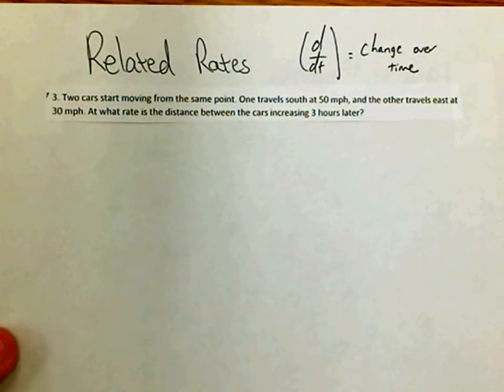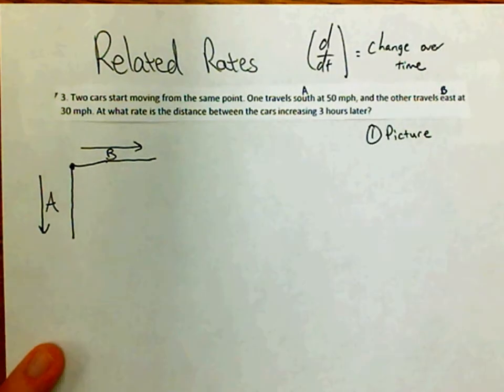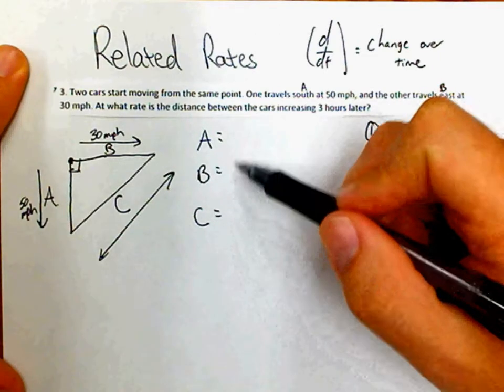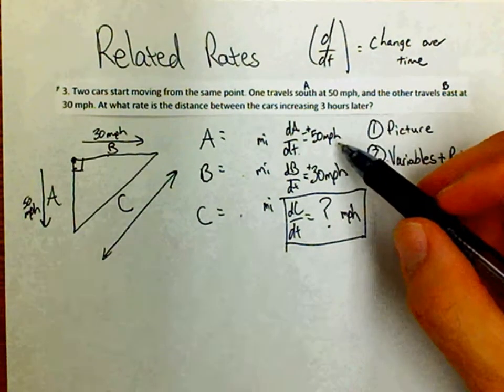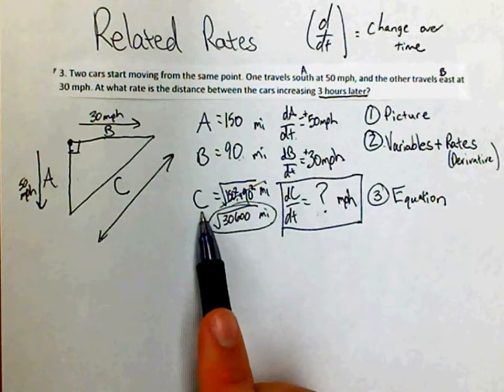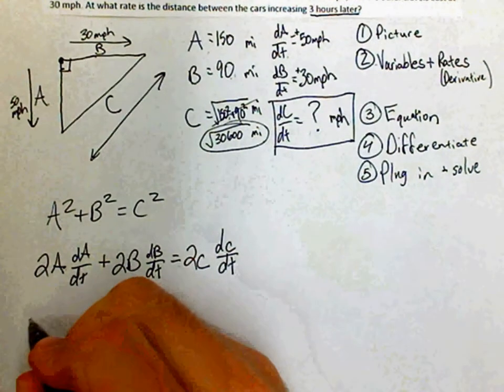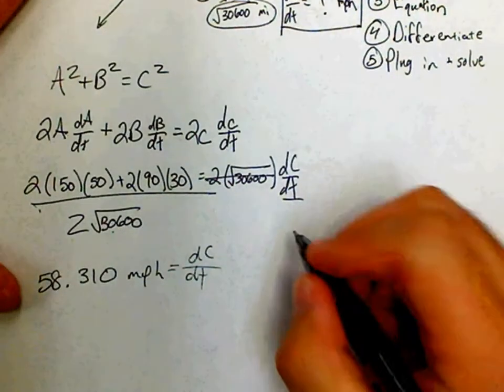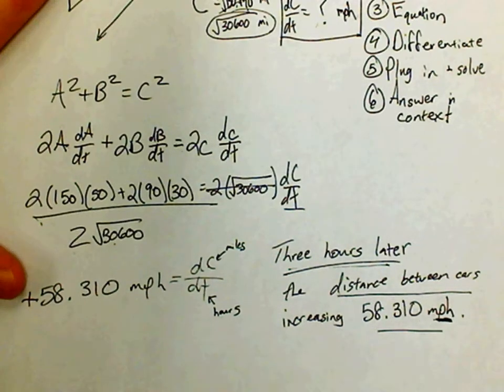Related Rates - Pythagorean Theorem Problem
This is homework problem #3 from Mr. Harris's AP Calculus class on 11/7/18
I go through how to set up and solve a related rates problem involving calculating the rate at which the distance between two cars is increasing some time after they both leave an intersection going in different directions.